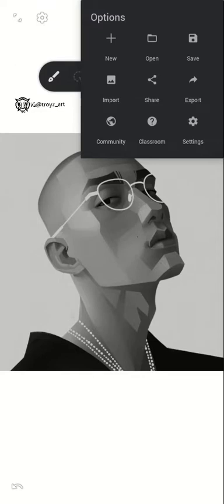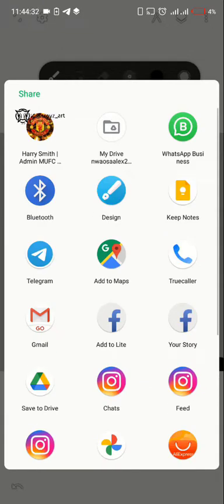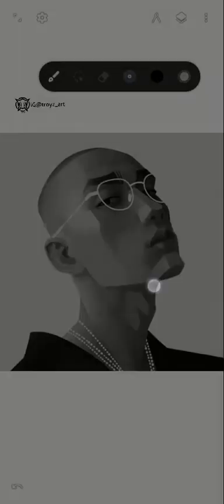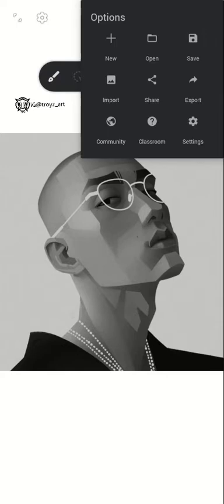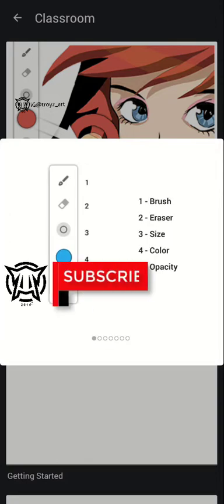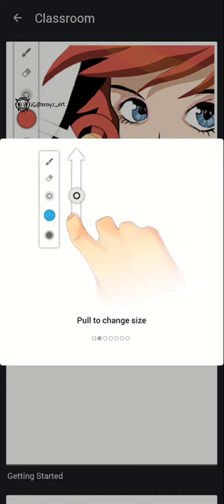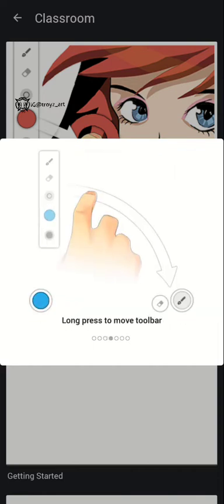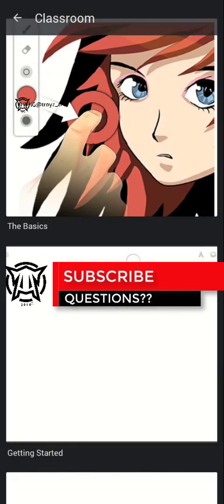SHARE, CLASSRM, COMM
This video shows you a STEP BY STEP process on HOW the SHARE, CLASSROOM and COMMUNITY OPTIONS work in infinite design for vector cartoon portraits in infinite design. This tutorial method is easy to apply to any Other portrait of your choice. Also it's quite understandable for Beginners in Vector Cartoon Portraits in Infinite Design.

🌟Just in case I'm using a Samsung Android tab A 9.7" OR my MOBILE PHONE to illustrate cartoon vector Portraits in infinite design.

🌟Also I have a Telegram Channel and Group for QUESTIONS

Vector Cartoon Portrait Tutorials on Mobile

Infinite Design || Vector Cartoon Portrait Tutorials